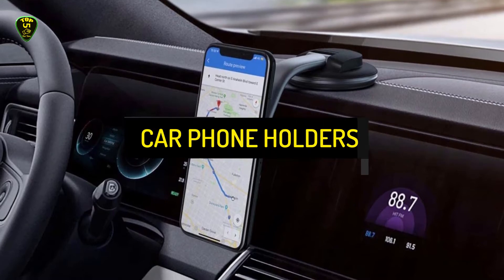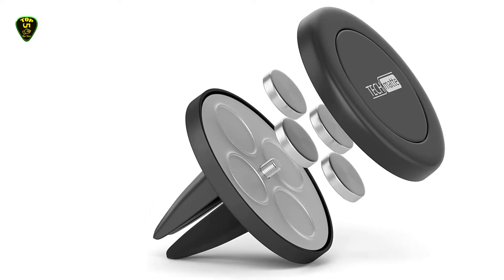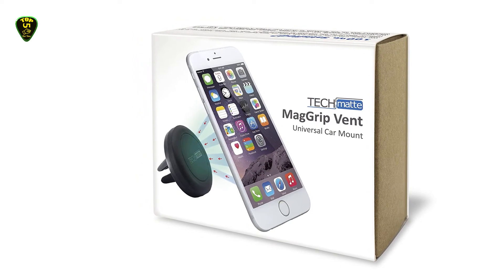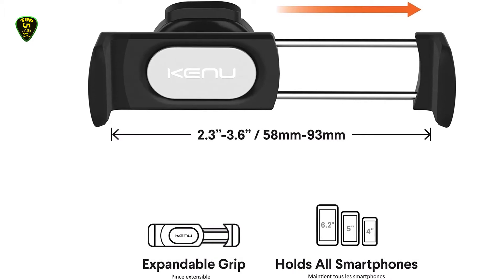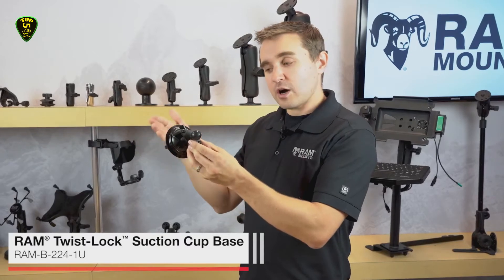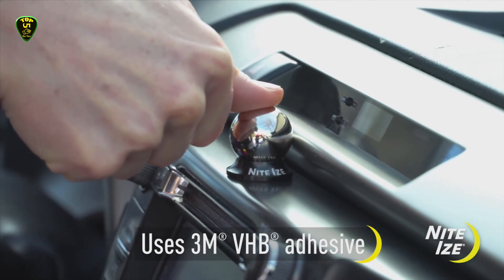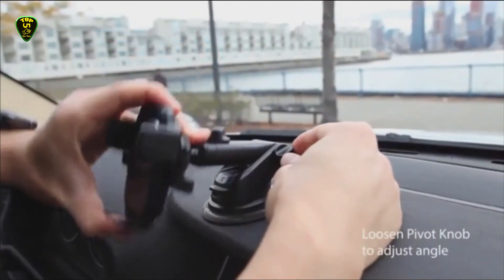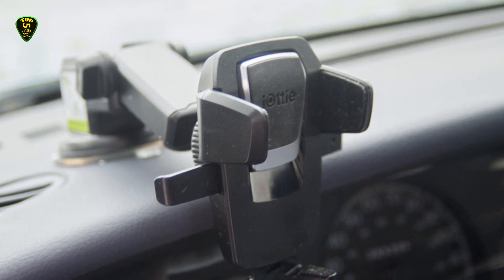Best Car Phone Holder - Top 5 Best Car Phone Holders in 2022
► List of the Best Car Phone Holders in 2022 that mentioned in this video.

►5: TechMatte Mag Grip

►4: Bestrix Universal Smartphone Car Mount

►3: RAM MOUNTS X-Grip

►2: Nite Ize Steelie Dash Mount

►1: iOttie Easy One Touch 4

Timestamps:
0:00 Introduction
0:24 Best Magnetic Car Phone Holder
1:23 Best Gripped Car Phone Holder
2:11 Best Splurge Car Phone Holder
2:49 Best Basic Car Phone Holder
3:47 Best Windshield Car Phone Holder
4:36 Outro

Hi everyone, in this video top 5 picks brings top 5 best car phone holder in 2022 for you, we pick these car phone holders on mini hours of research and testing and we pick the five models, which will meet the need of every type of buyer.
►Top 5: Best Photo Stick 2021